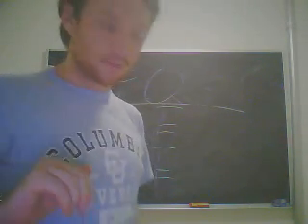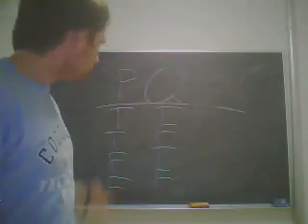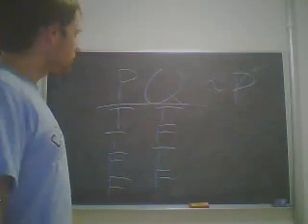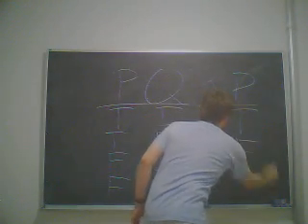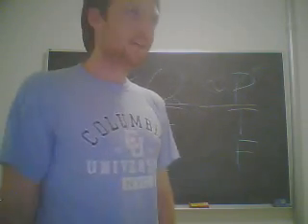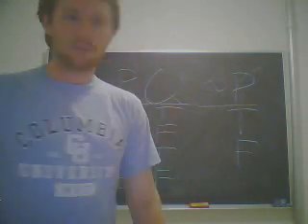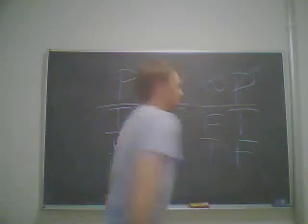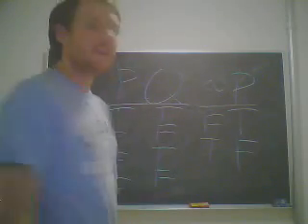Introduction to Symbolic Logic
A brief intro to symbolic logic.

Because it's so difficult to produce movies for YouTube (the 10-minute time limit makes me have to stop-and-start too much, and the video converter keeps making the video quality poor), I'm thinking about putting some videos up on a private page.  So raise your hand if you would like more and longer symbolic logic videos.